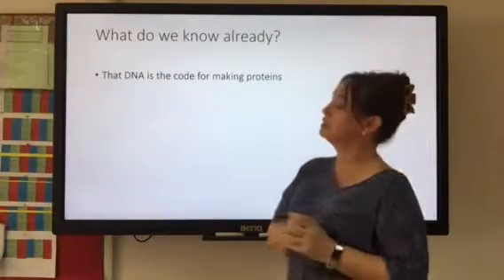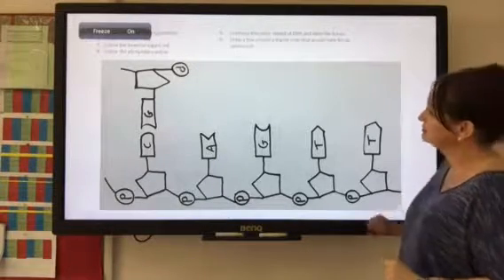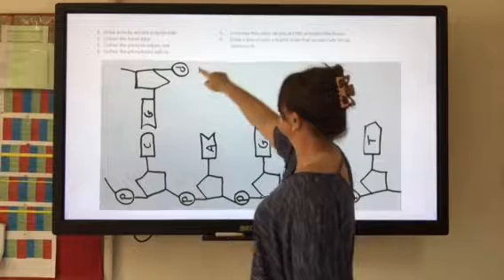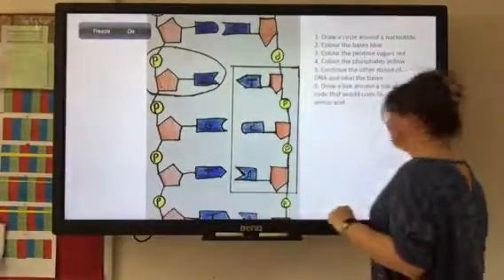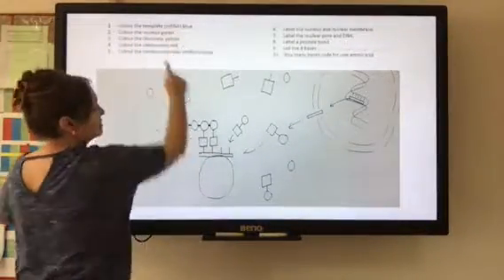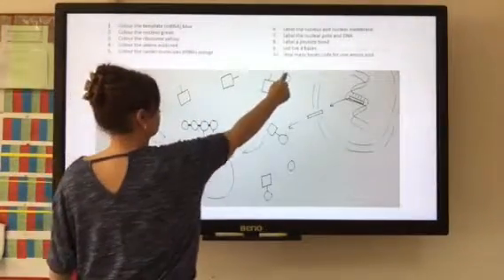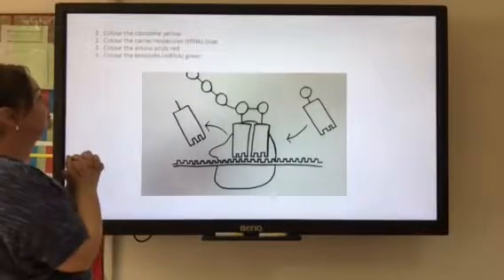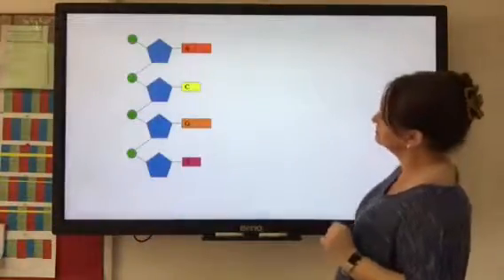13.5 GCSE Protein Synthesis Part 1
In this video we consider DNA as a code to make a protein.  We start by looking at the structure of a nucleotide and how it is a monomer that produces the polymer DNA.  The transcription of DNA is described simply and the assembly of a protein on a ribosome is also described.  Part 2 goes over the type of questions that may appear in the final exam.